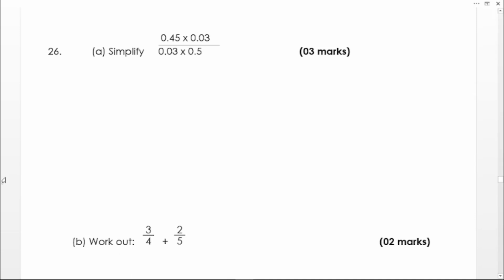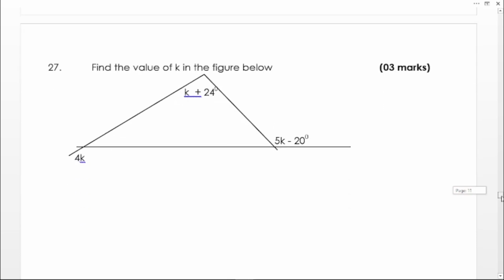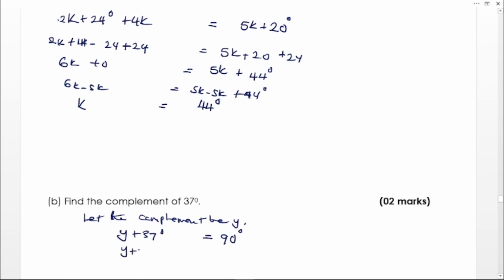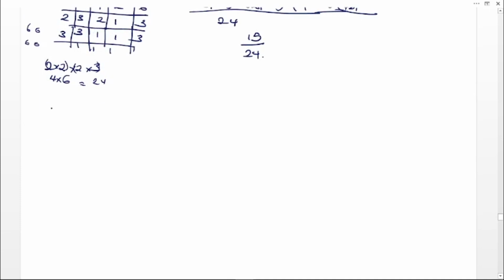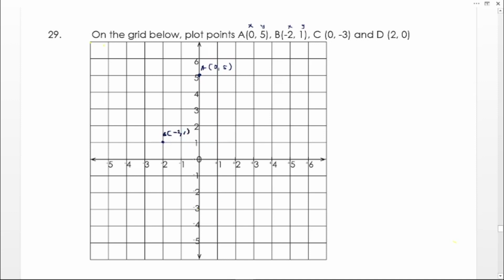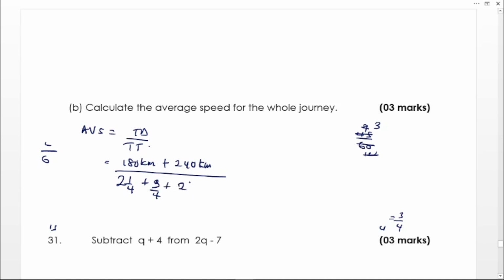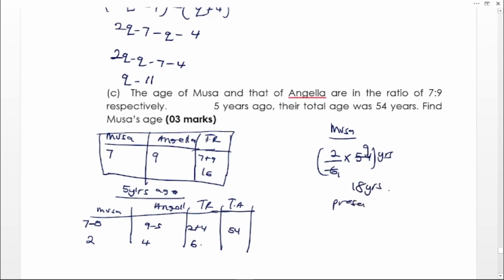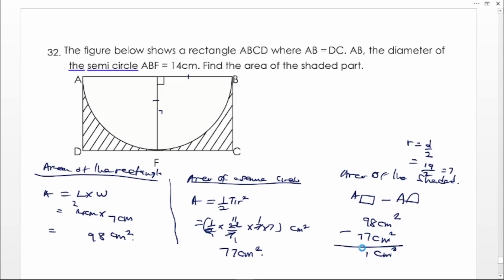P7 MUKONO MOCK MATH EXAMS 2022 SECTION B part 1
Primary seven P7 MUKONO MUNICIPAL COUNCIL MOCK MATH EXAMS 2022 SETION A
PASS PLE 2022
 for more lesson and notes visit revisionug .com